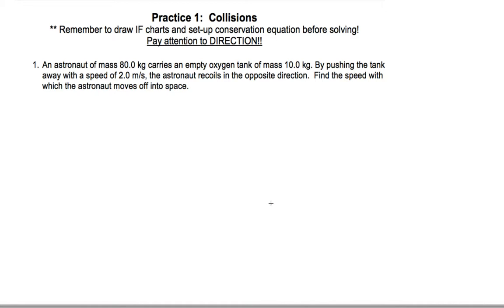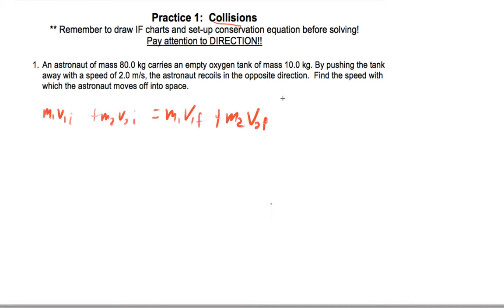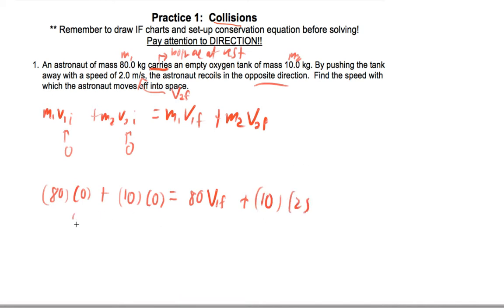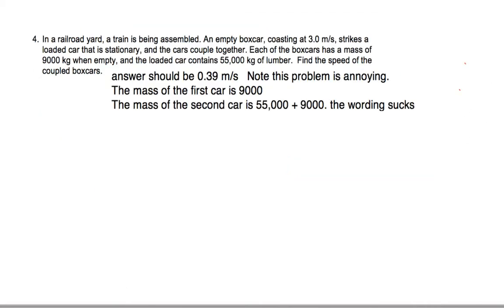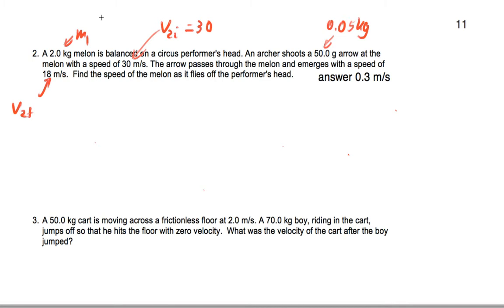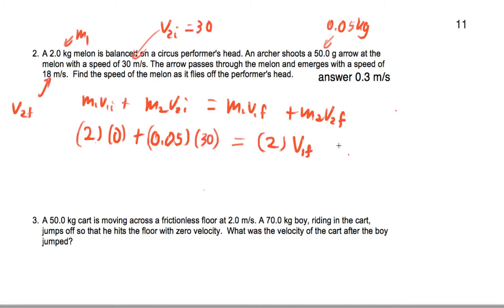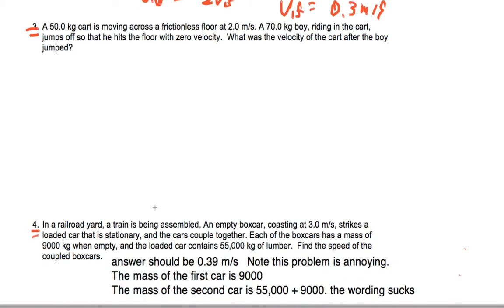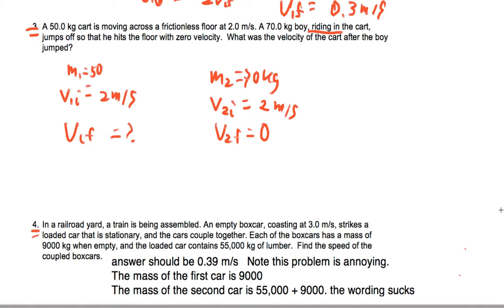Video for 2.9.16/2.10.16 Appraisal